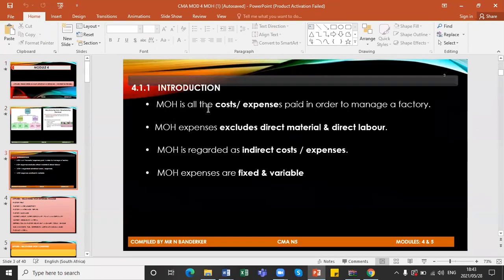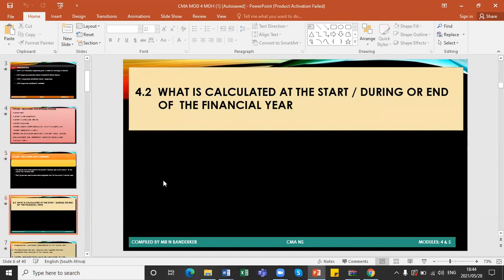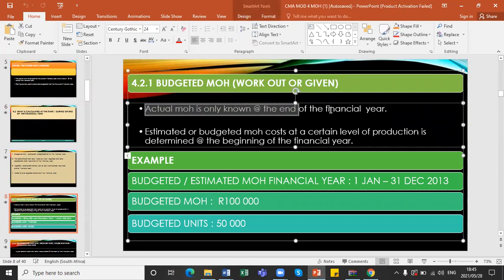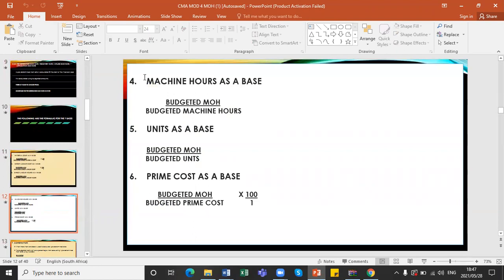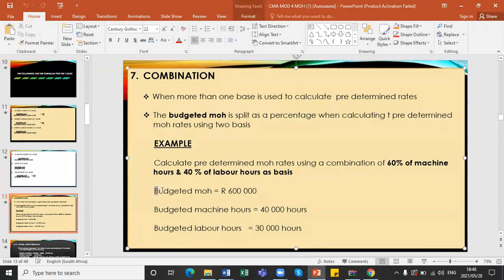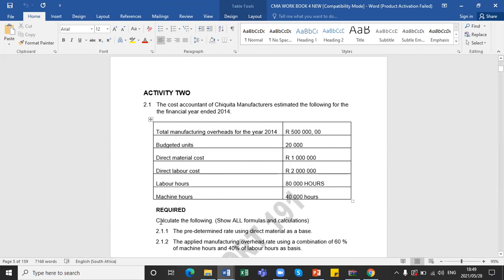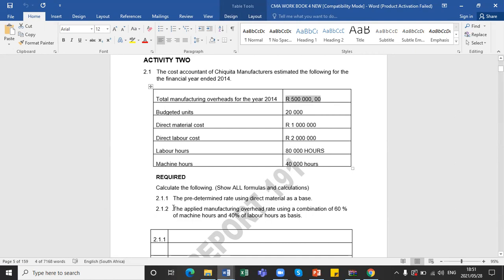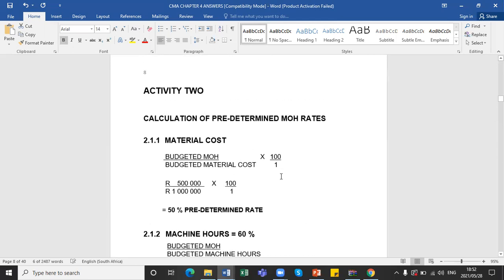Video 1: Pre determined MOH rate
Video on calculation of Pre determined MOH rate